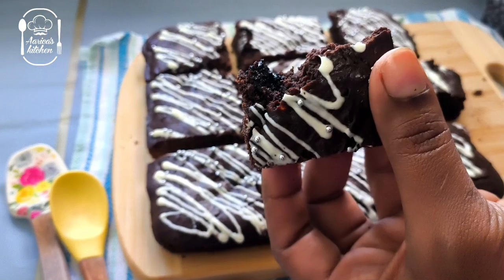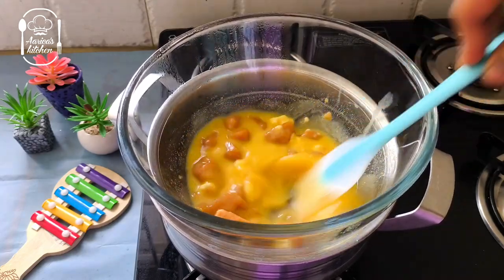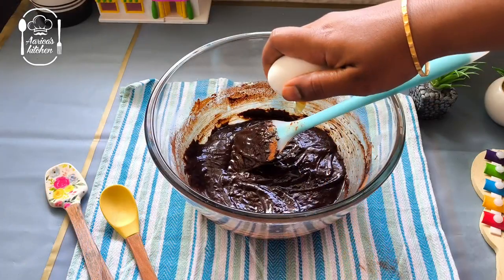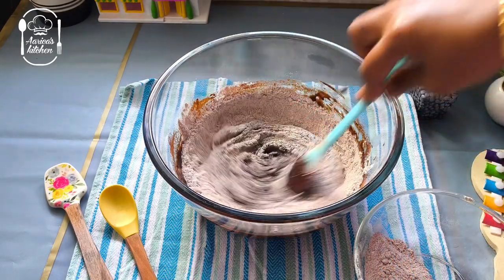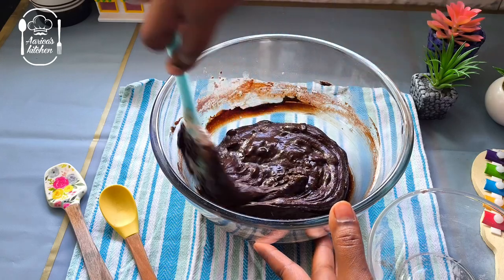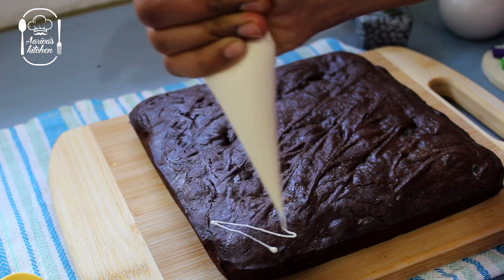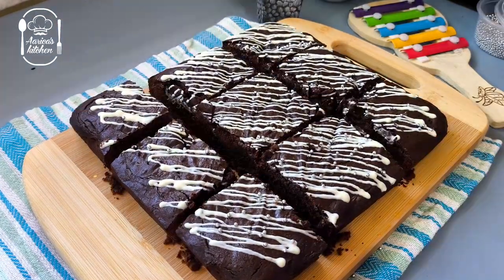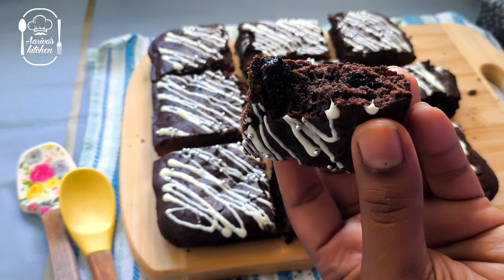Healthiest Brownie Ragi Brownie Recipe Simple and easy brownie recipe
Dear Foodie,
Now a days brownies are in the best place in many hearts. Brownies became most favorite dessert of almost all ages.. here is the best ever healthy brownie recipe which i prepared for my kids considering their health i made this  Healthiest Brownie Ragi Brownie Recipe which is absolutely gluten free and sugar free. This Ragi brownie can be consumed anyone even if they couldn't taste it before in stores or regular ones ( which made with sugar and maida).

Here is the Ingredients:

Coffee - 1/2 tsp
Coco powder- 50 gm
Egg -2
Ragi flour - 100 gm
Baking powder- 1/4 tsp ( skip  if you want it fudgy )
Chocolate - 100 gm

Measurements in cups:
Coffee - 1/2 tsp
Coco powder- 3/4 cup
Egg -2
Ragi flour - 1.5 cups
Chocolate - 3/4 cup

I hope i shared something healthy for you and your family.
Also, please do share your valuable feedback about the recipe in the comments below. All the best to explore the foodie in you. happy cooking!